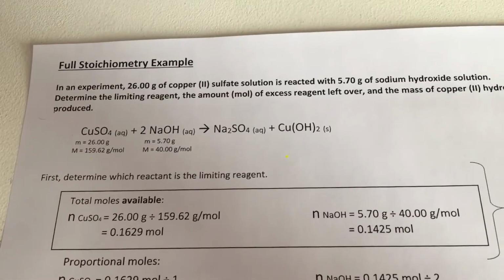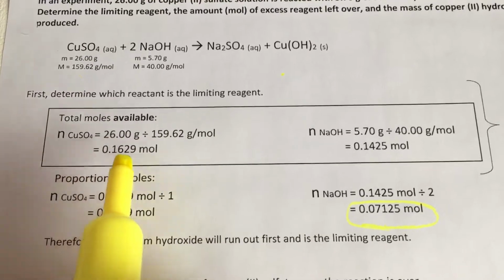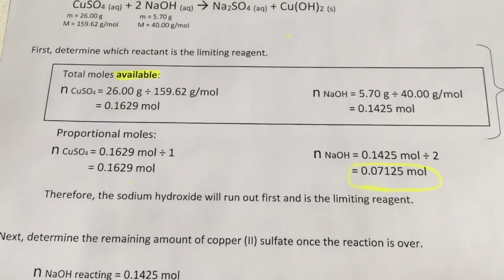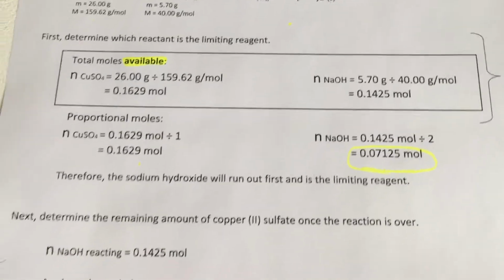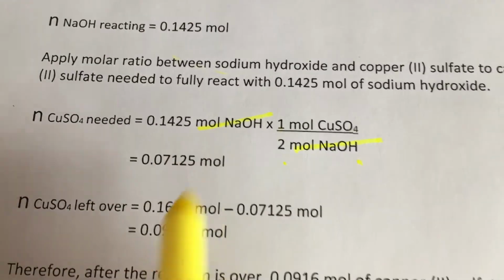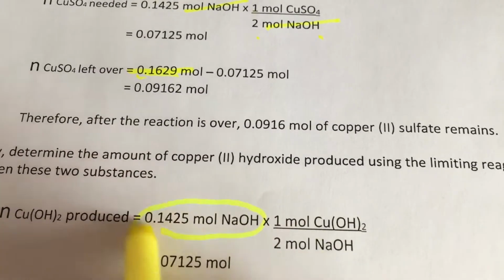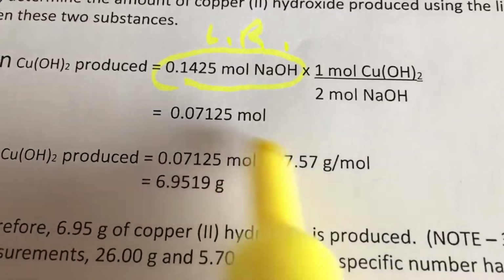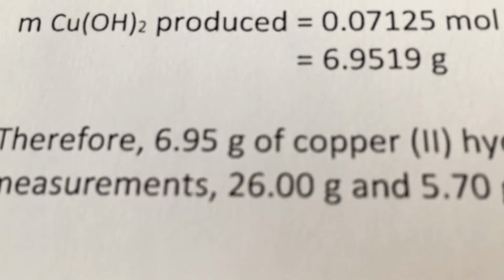May 17, 2020